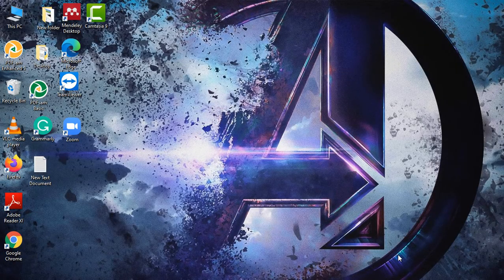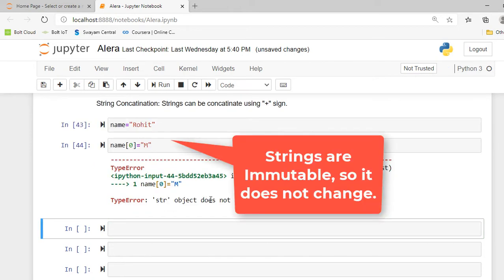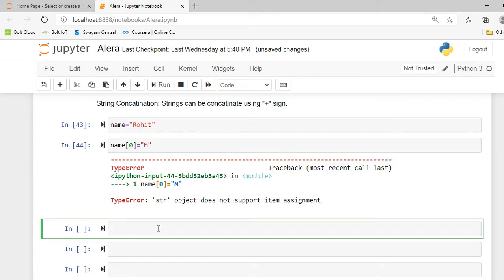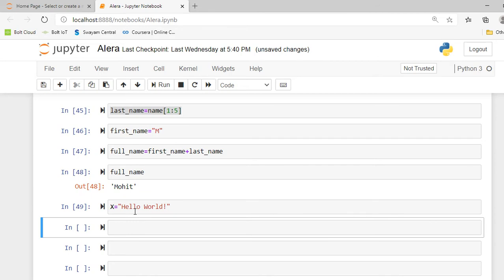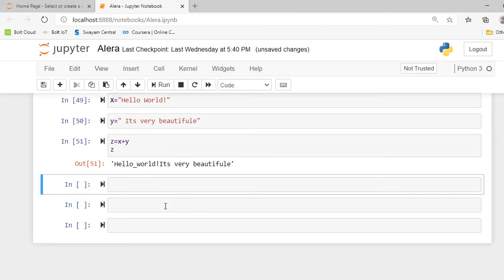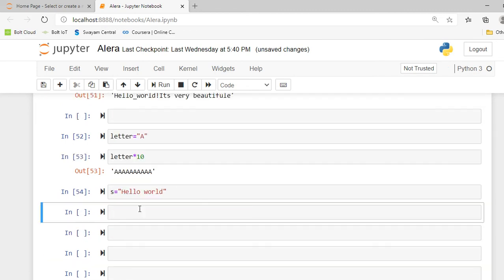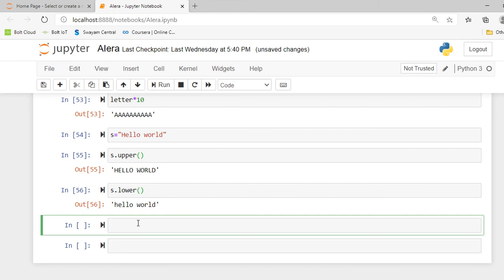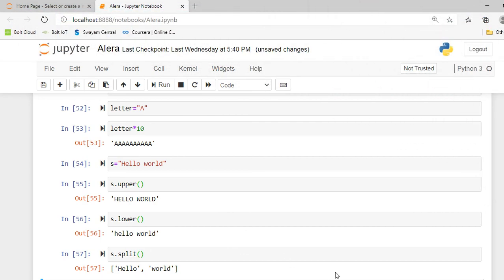Python strings properties and methods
This video tutorial is more explore about the Python strings and various methods.